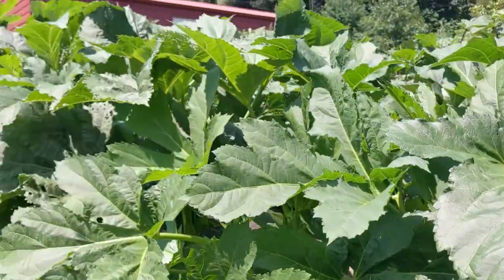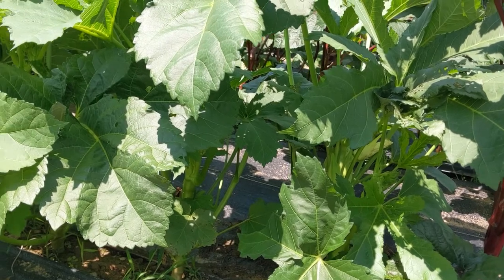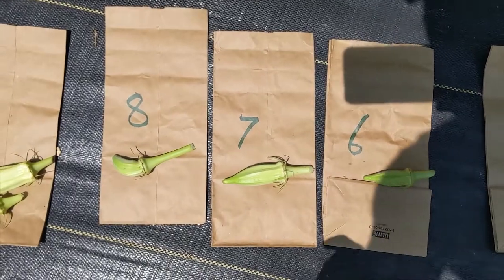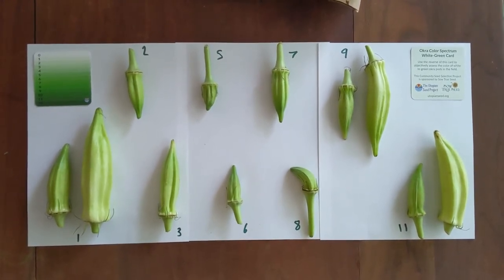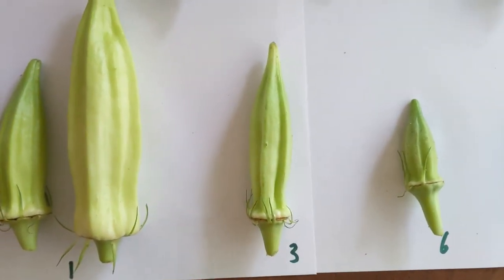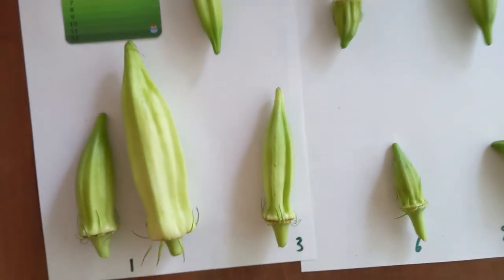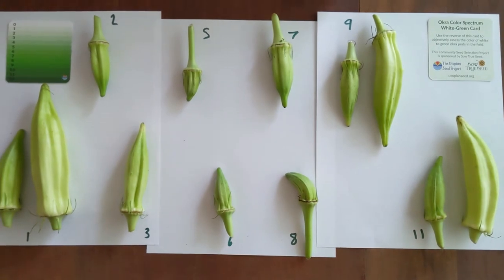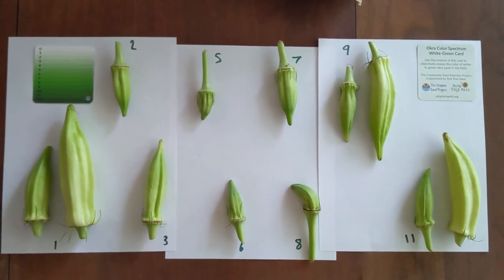Whidby White Okra - July Pod Selections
This video is part of the Sow True Seed sponsored Whidby White Okra Community Seed Selection project. We are committed to providing education support and resources to help you be successful in helping us with this project!

This video guides us through the numbering of plants and pod harvest to be able to make objective assessments out of direct sunlight. This will help you make your final selections for the plant producing the palest pods.

Ideally pods should all be 3-4 inches long and/or 3-5 days old so that you're comparing apples to apples!